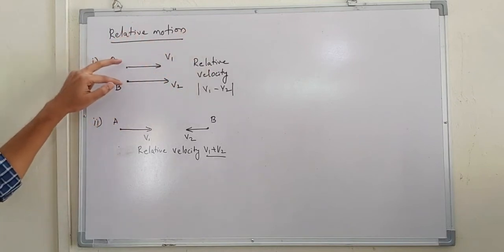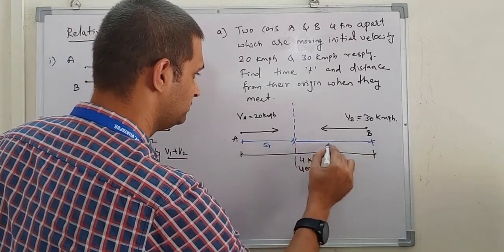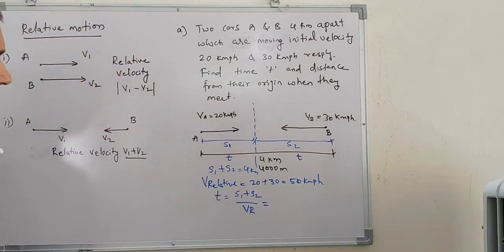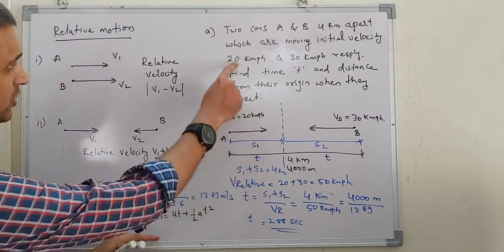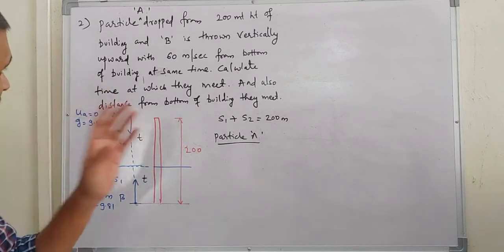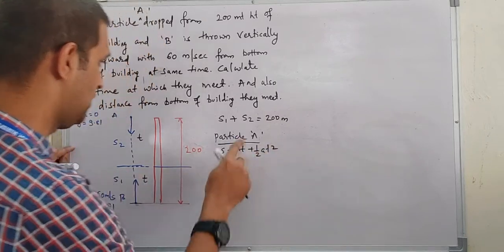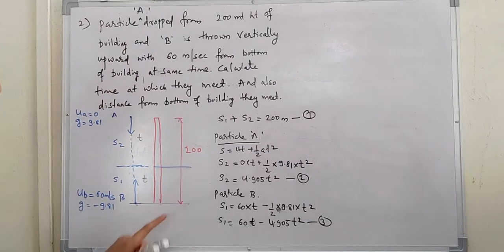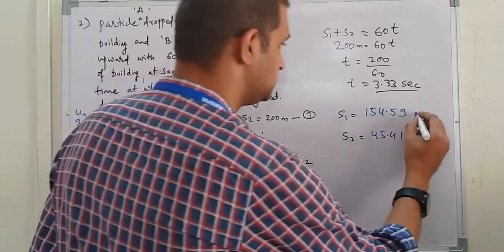L-26: Relative Motion